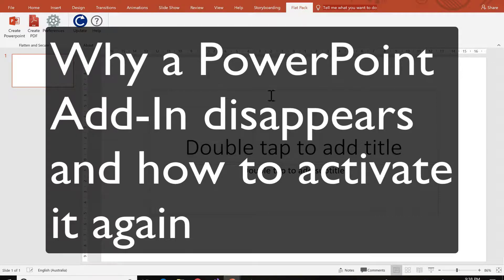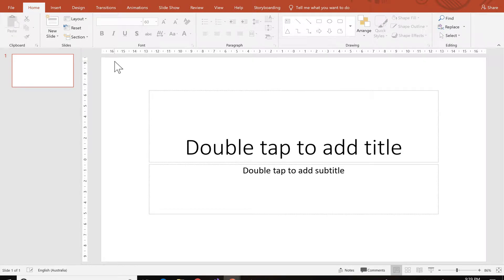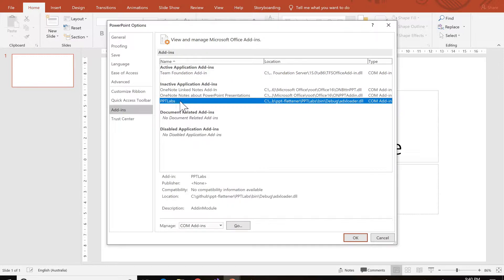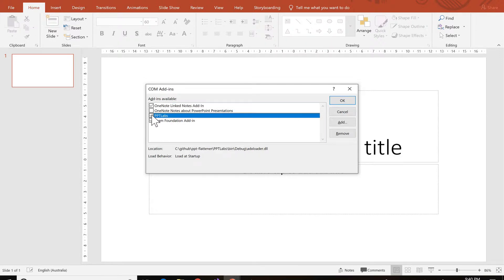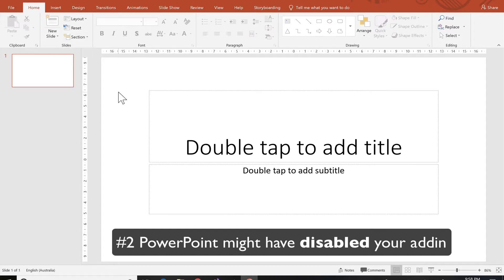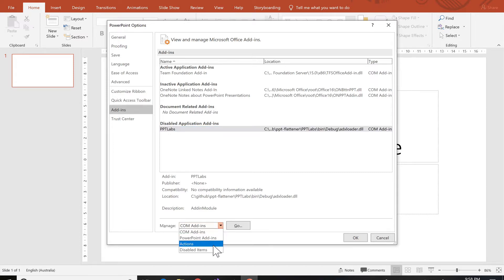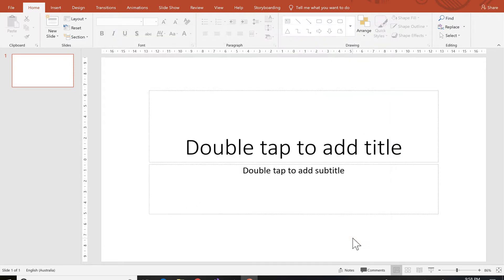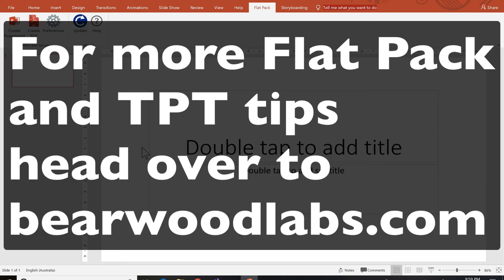Why your PowerPoint add-in disappears and how to enable it again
PowerPoint sometimes disables add-ins. In this video I will show you how to enable it again.